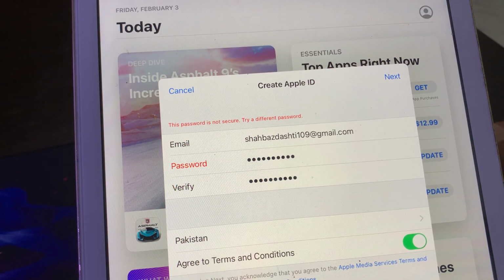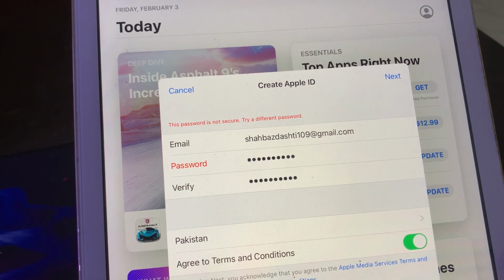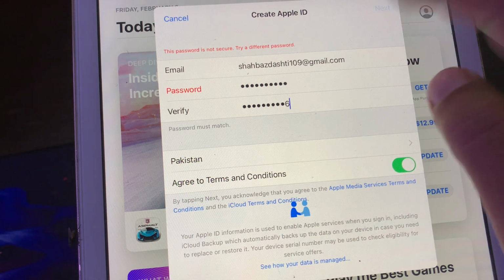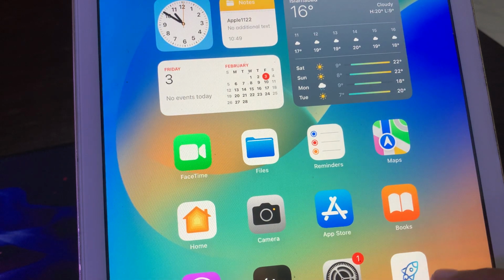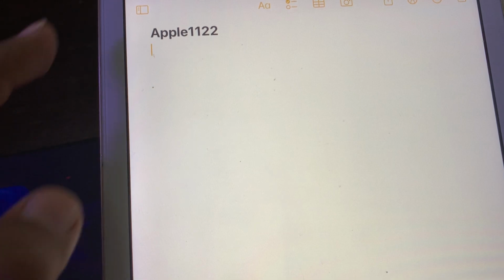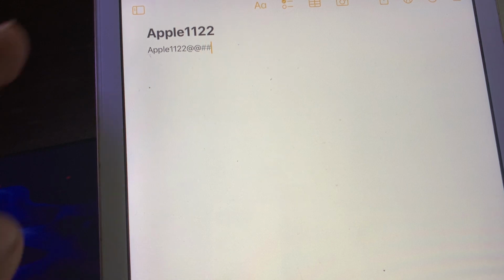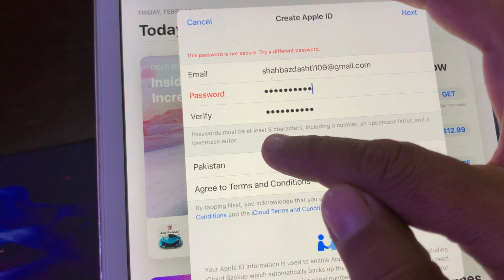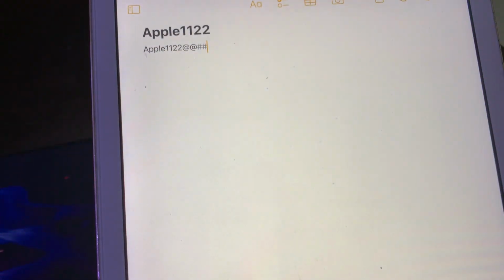This password is not secure. try a different password | Fix This password is not secure Apple ID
This password is not secure Apple ID ID Password Not Secure Problem